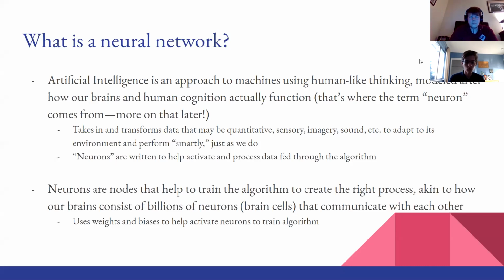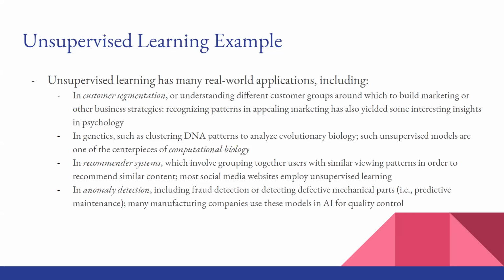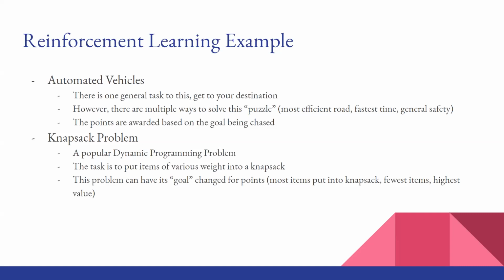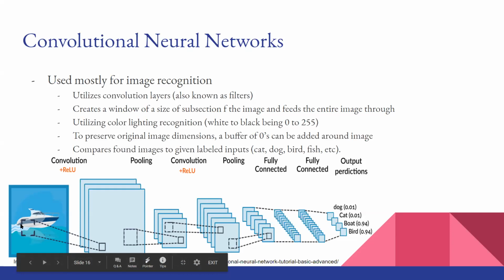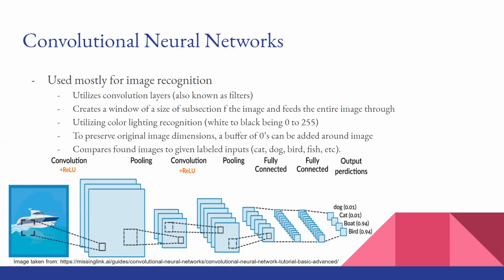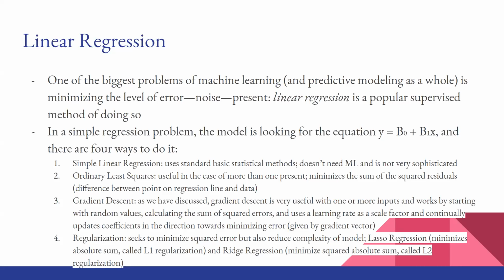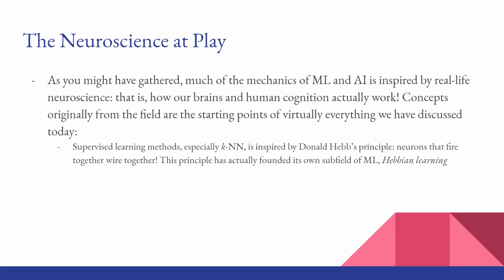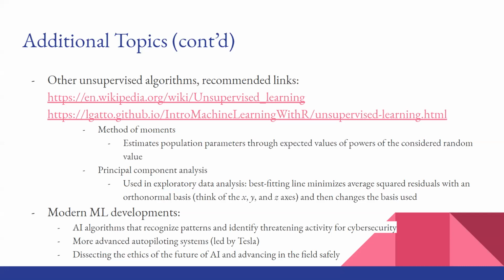Advanced Theory Workshop by Luke Parkhurst & Damian Musk